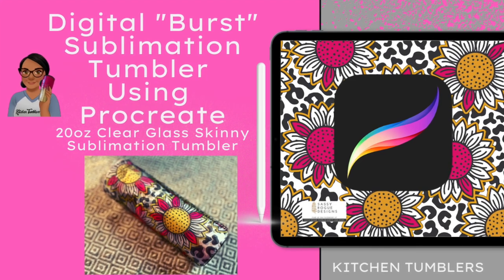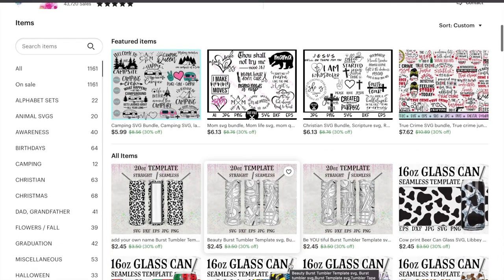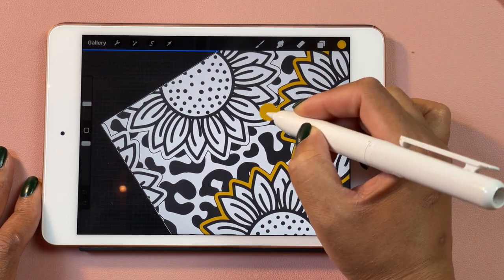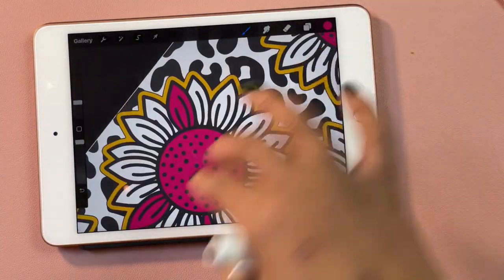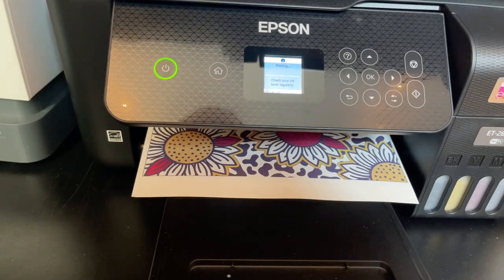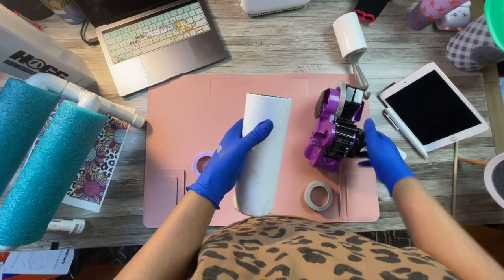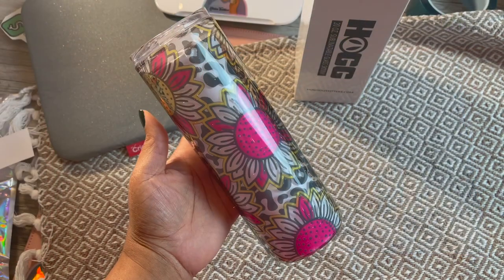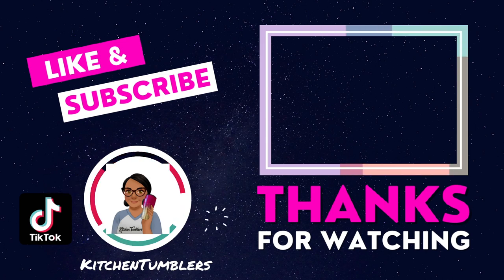Digital Burst Tumbler using Procreate on a Sublimation Hogg 20 oz skinny Glass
Digital Burst Tumbler using Procreate

Etsy File by Sassy Rouge Designs: Sunflower Leopard Burst Tumbler
Tumbler by Hogg: 20oz Skinny Clear Glass Sublimation Tumbler

All products listed are items I personally use and offer as suggestions.  Please note that uncured epoxy must be handled with care and may cause reactions. Please note that heat guns can cause burns if not used properly. Please use all items at your own risk and research what is best for you.  Be sure to follow package instructions and safety warnings. I shall not be held responsible for any reactions that may occur with use.

Alumillite Clear Cast Epoxy
Pro Marine
Art Resin
Faux Rizzle
Nitrile Gloves
ReBreather Mask
Heat Gun
Butane Torch
Medicine Cups
3oz Stir Cups
Silicone Stir Stick Kit
Slilicone Mat

40W Light

The Glitter Guy (Uses Sezzle)